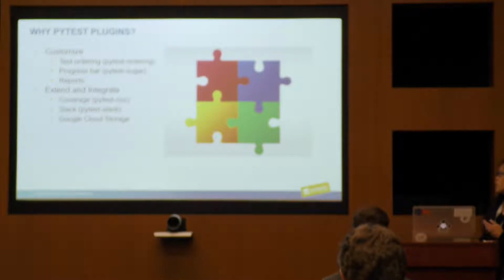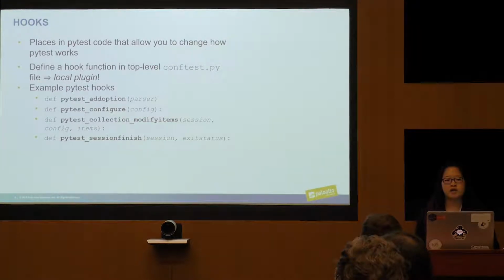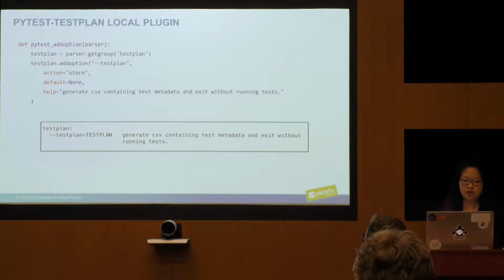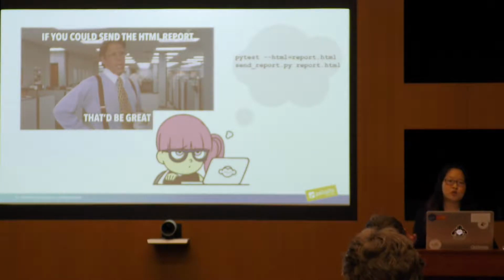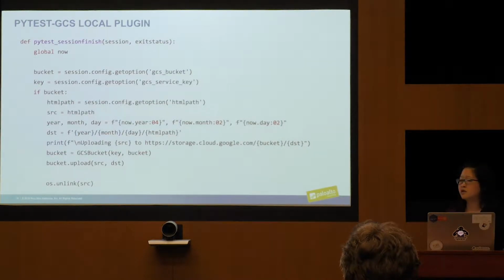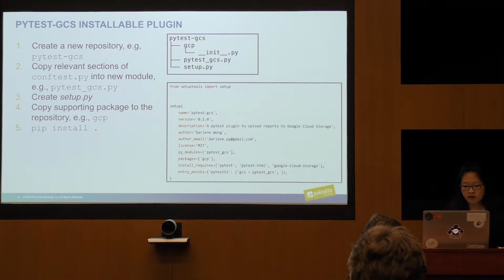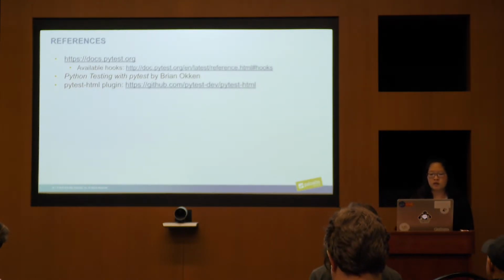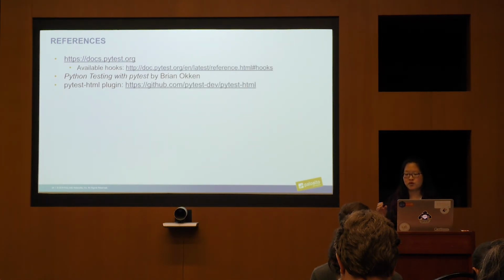How to Write Pytest Plugins - Darlene Wong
Description
Pytest is a widely-used, full-featured Python testing tool that helps you write better programs. Did you know that you can easily enhance and customize Pytest through the use of plugins? In this talk, you will learn all about some of the useful Pytest plugins that are available, and learn how to create your own plugins.

Abstract
Pytest is a widely-used, full-featured Python testing tool that helps you write better programs. Whether you have been using Pytest for years or are just getting started, you may find features of Pytest that you would like to modify or customize for your own environment or specific use cases. Did you know that you can easily enhance and customize Pytest through the use of plugins? In this talk, you will learn all about some of the useful Pytest plugins that are available, and learn how to create your own plugins. We will walk through the plugin creation process by creating a plugin to upload Pytest reports to a Google Cloud Storage bucket.

Darlene Wong is a Silicon Valley native, currently working as a Sr. Software Development Engineer in Test at Palo Alto Networks. In the past, she worked on engineering velocity tools at Tango, security tools at Juniper, data engineering at NearbyNow, and developer productivity tools at Cisco. Darlene holds an MS in Computer Engineering from Santa Clara University and a BS in Computer Science from UCLA. She enjoys dance, volunteering, and travel.